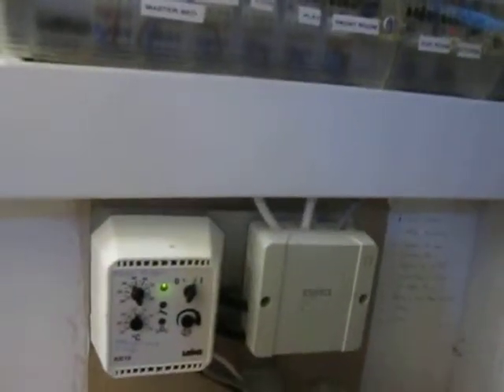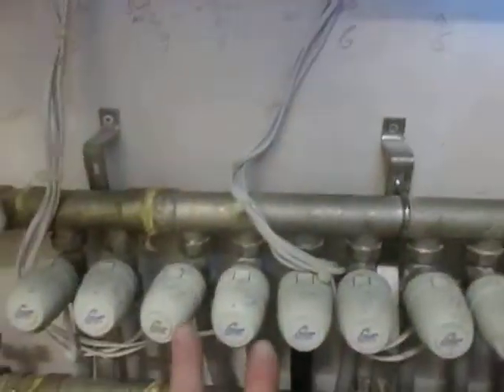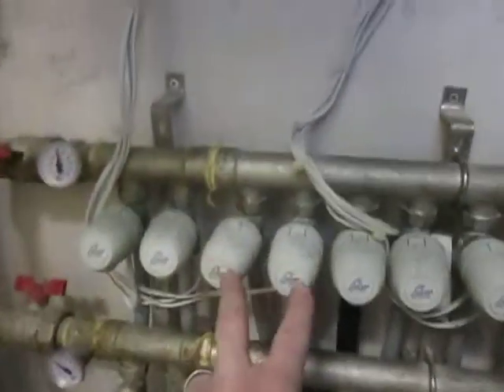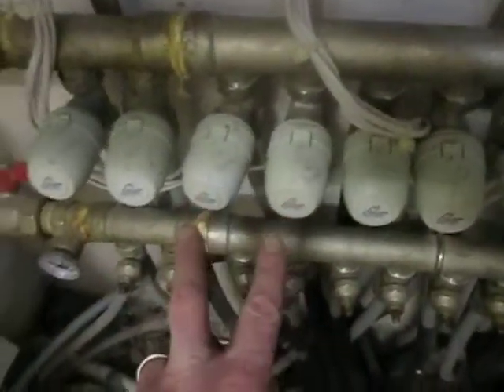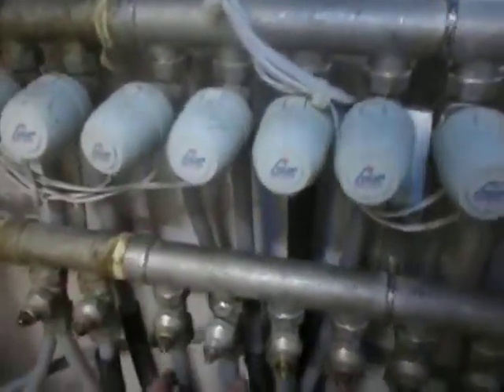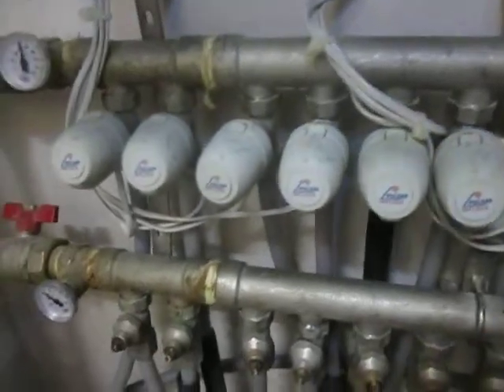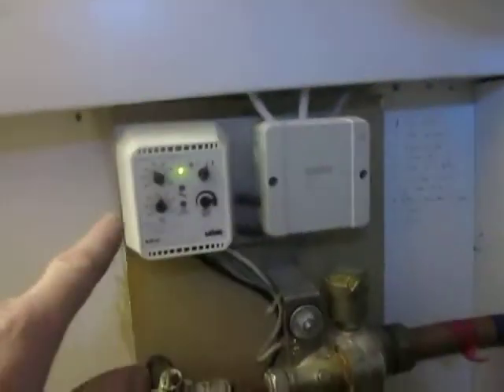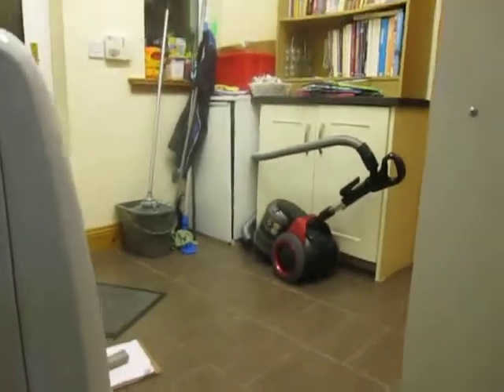Pure Energy Underfloor Description Rose Sweeney Part 1